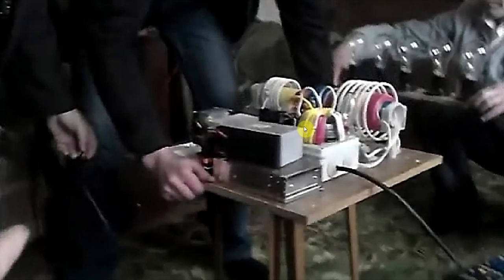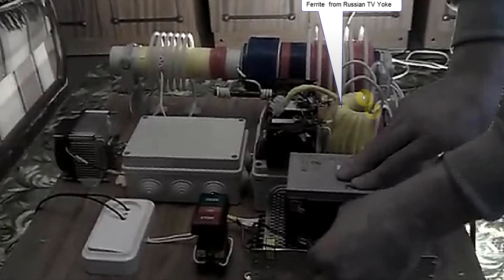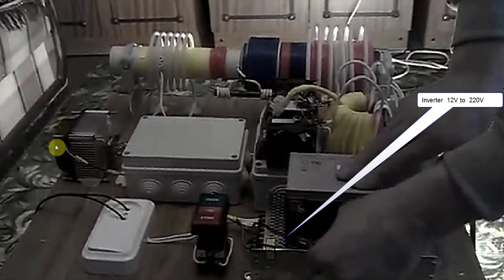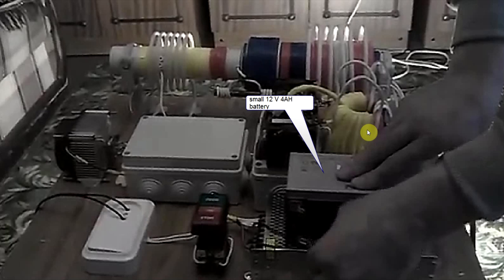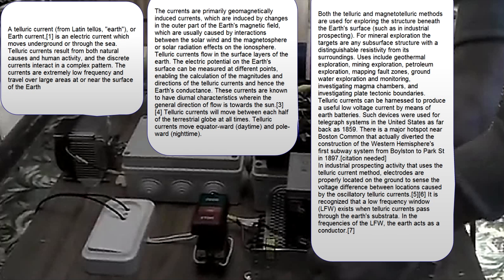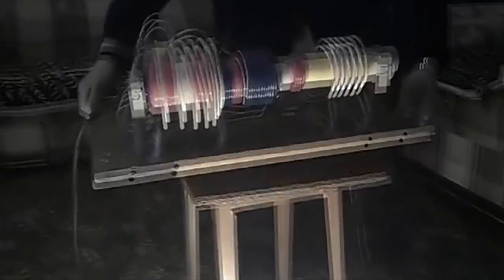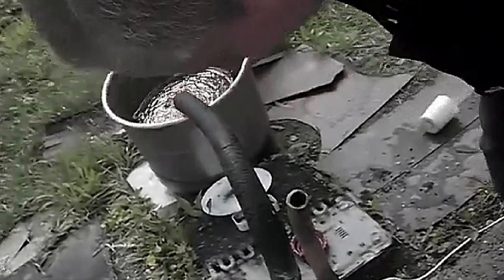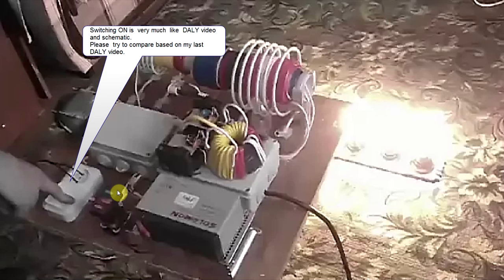Akula video17b. Business trip of Stepanov to Akula.- It works!!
Closer look:
Free energy device of Akula was taken for scrutiny.
Stepanov approached Akula with professional who was to examine Akula device for the first time. Works or  Not?
That professional  happened  to be my friend.